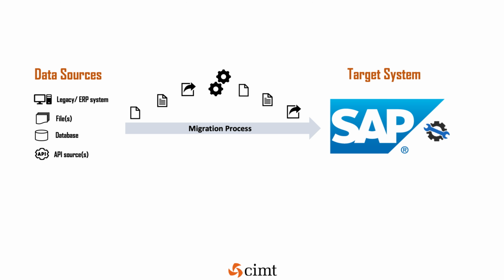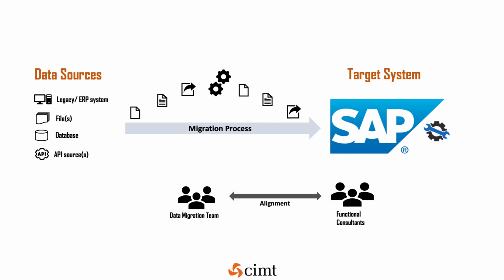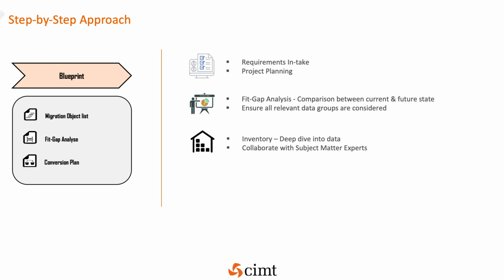SAP Migration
A brief introduction to what is involved in a SAP migration.